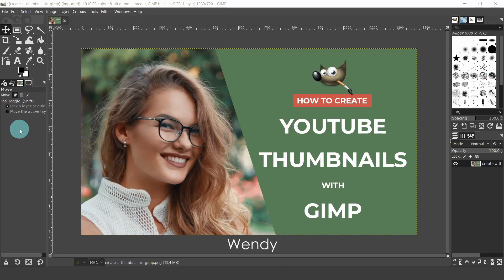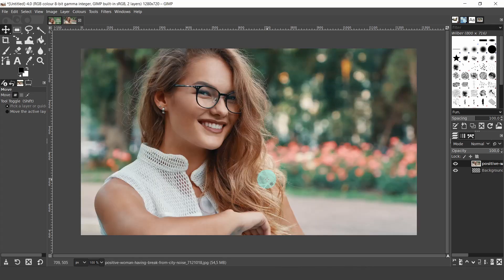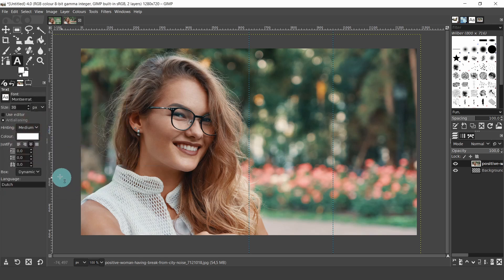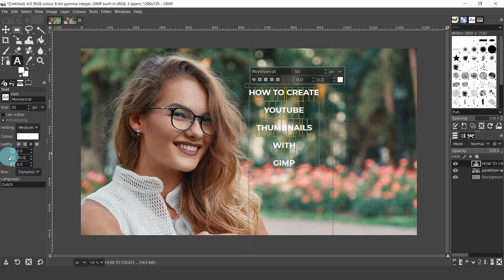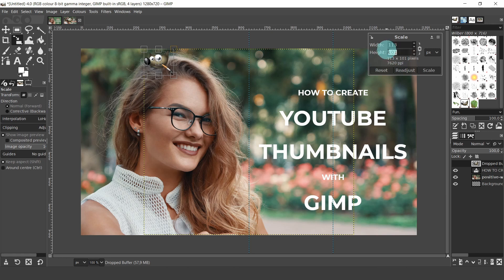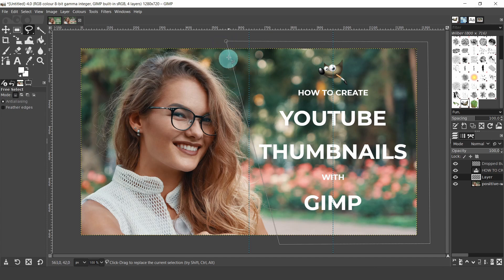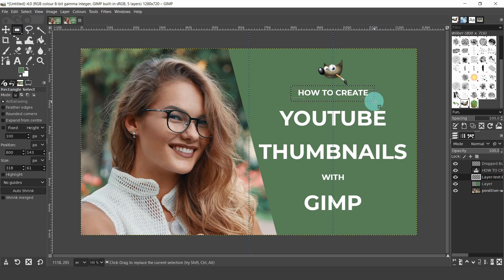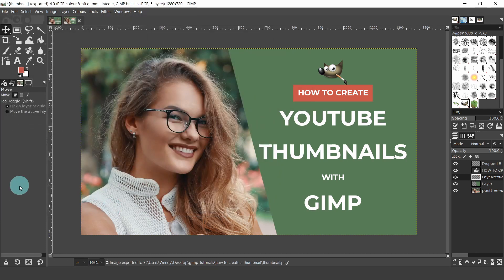How To Create YouTube Thumbnails With Gimp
In this tutorial, we will go over how to create YouTube thumbnails with Gimp 2.10.22. This video is a step-by-step walk-through, so new users can easily understand and follow. Thumbnail images are one of the most important elements for getting traffic to your video, so knowing how to create custom thumbnails for your channel is essential.